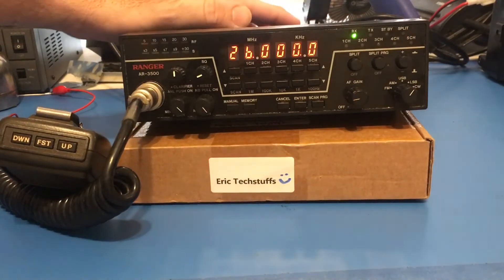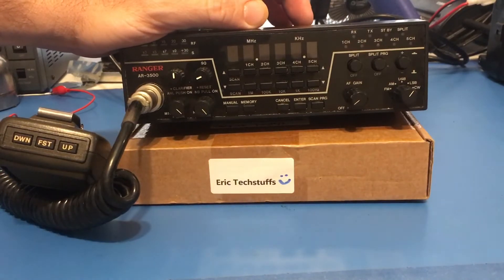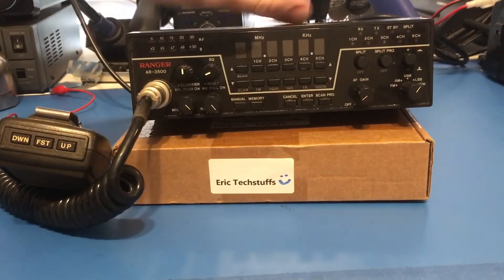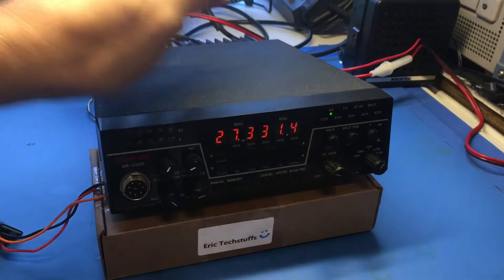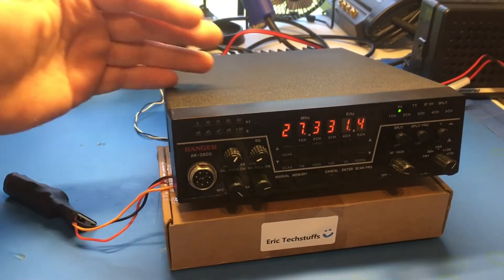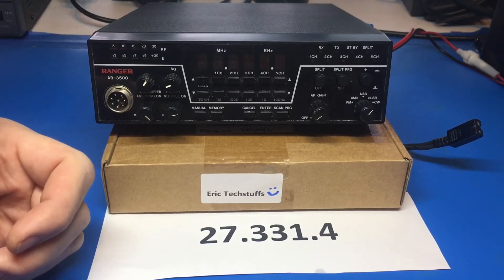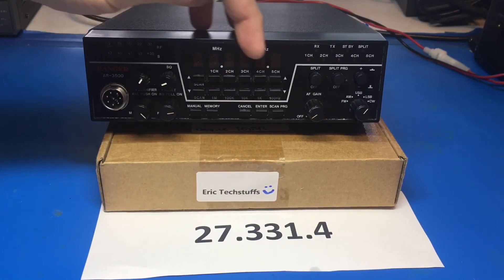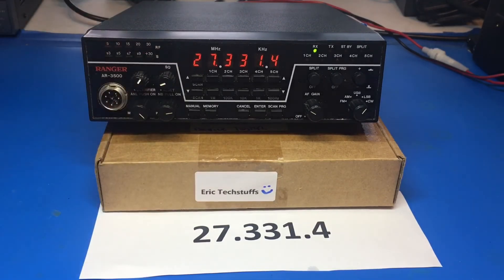AR-3500 100Watt Upgrade # 2 Rechargeable Battery Backup install and testing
AR-3500 Rechargeable Battery Backup  install and testing